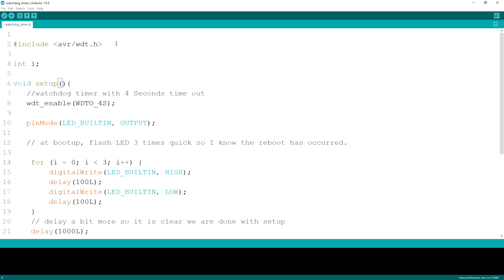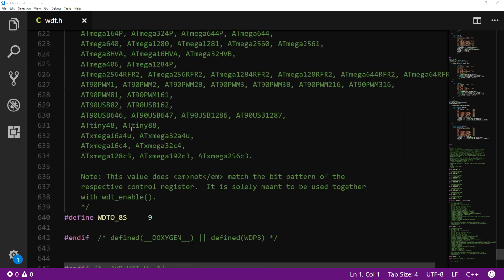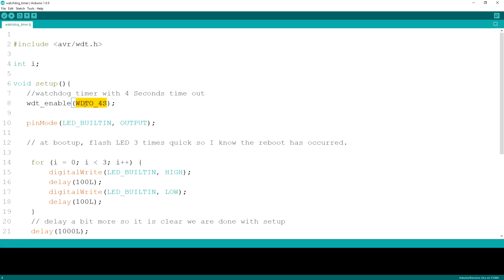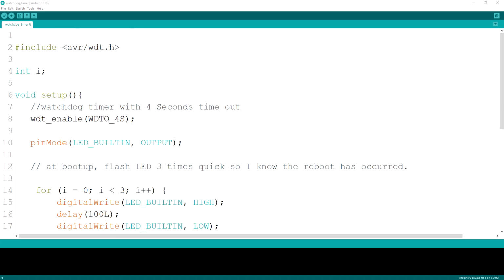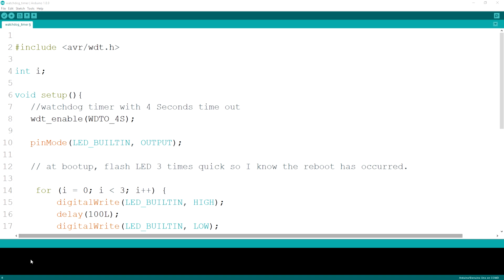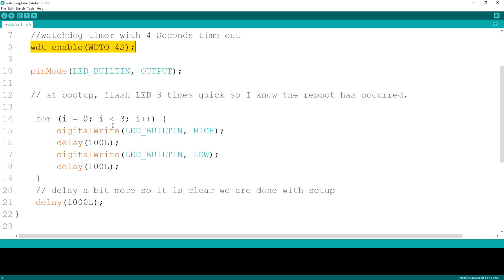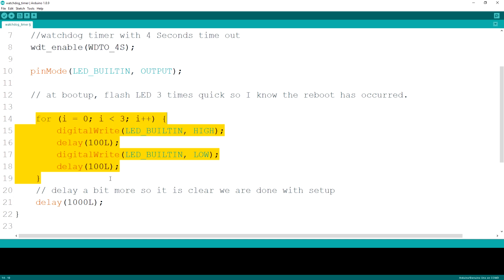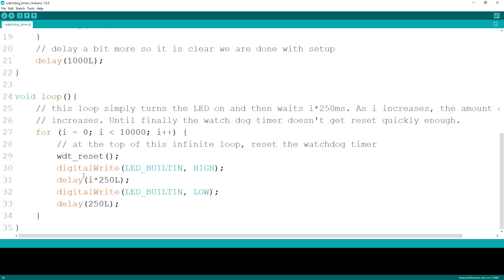The Arduino hang guardian - Arduino watchdog timer tutorial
having an Arduino in a remote location is always a challenge as you never know what it might happen to it. On some occasions, it can get stuck because of bad code or bad sensors and you might not have it running when you need it the most.

To prevent such occurrences, you can use the built-in watchdog timer to periodically check the state of the board and reset it if something goes wrong.

Check out the video to see how the watchdog timer operates and how you can include it in your projects.

Tools and supplies used in the video:

Cover Photo by Urban Sanden on Unsplash